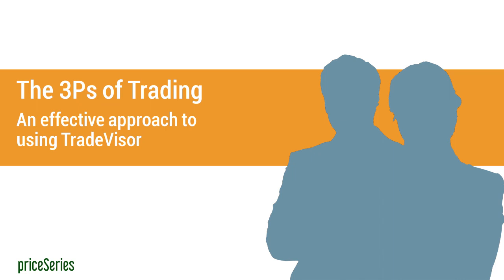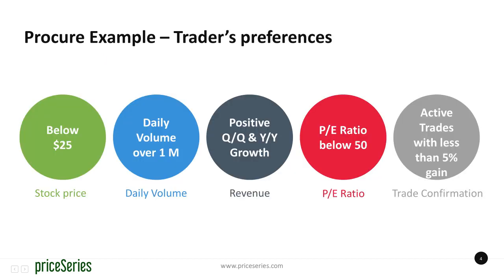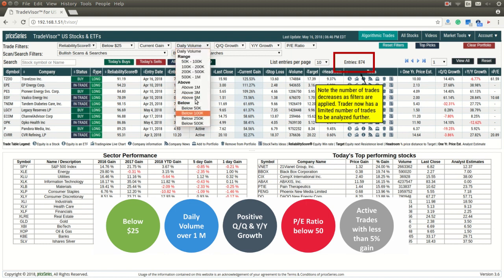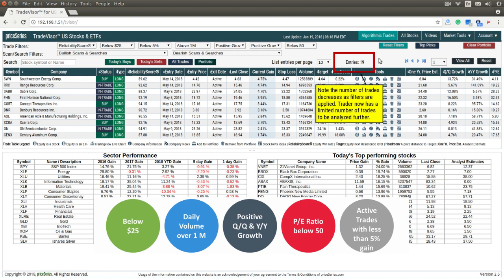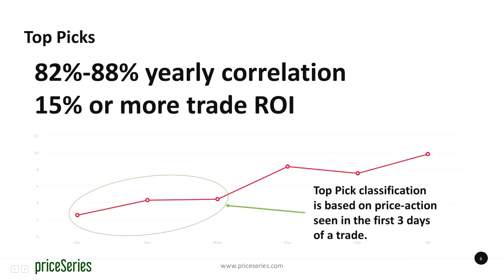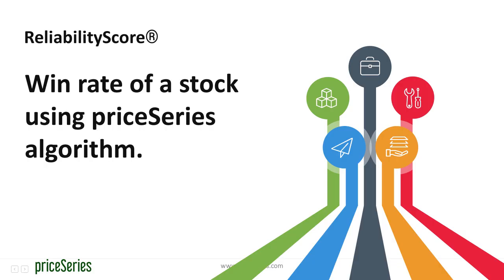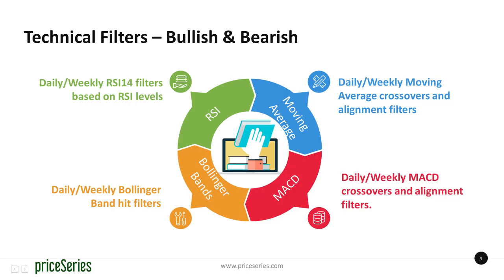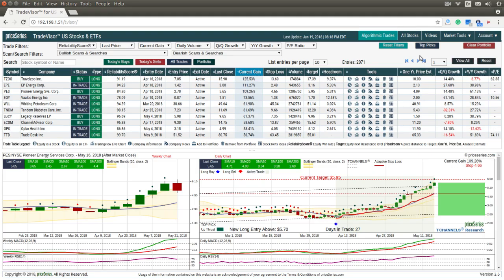The 3Ps of Trading by priceSeries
An effective approach to using TradeVisor and becoming a profitable trader.